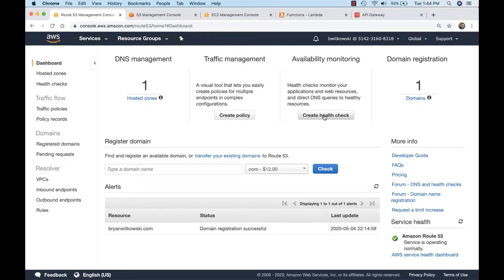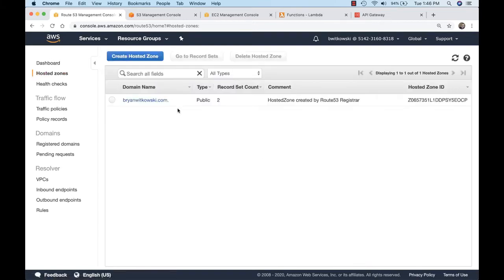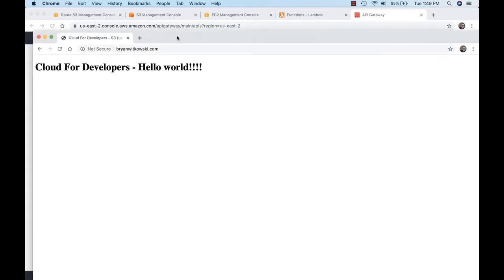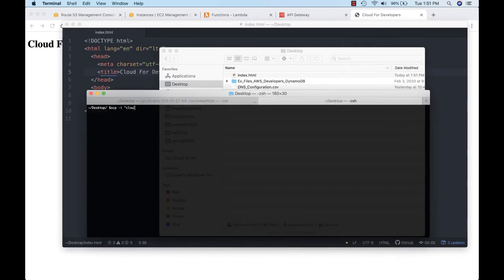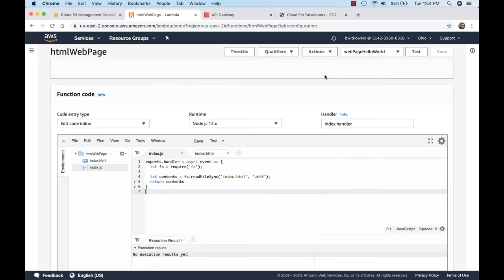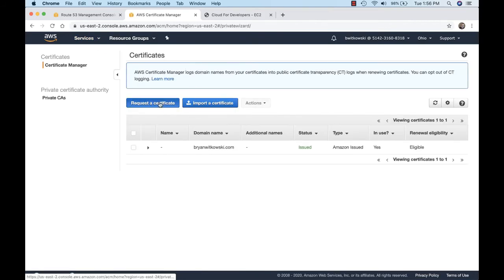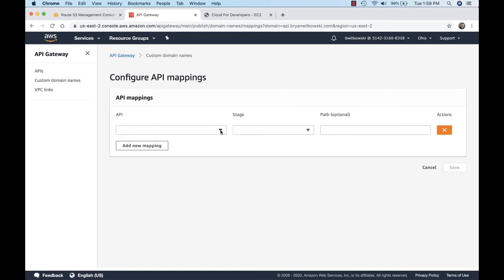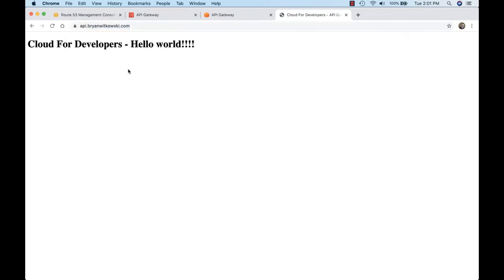Amazon Route 53 Tutorial | What is AWS Route53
This amazon web services Route 53 tutorial using AWS Analytics Suite shows how powerful functions as a service are and how easy it is to get up and running with them.

# Learn Amazon AWS Route 53 with a demo.
# Learn about AWS Route 53 service
# AWS Route 53 Deep Dive.
# Checking AWS Route 53 logs.
# Understanding AWS Route 53 pricing.